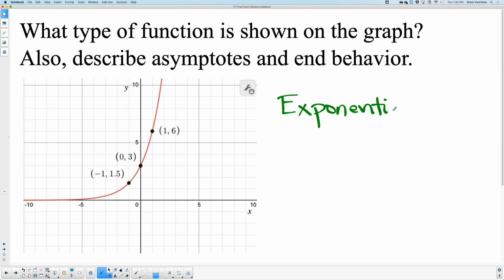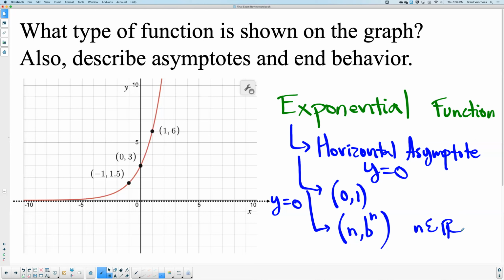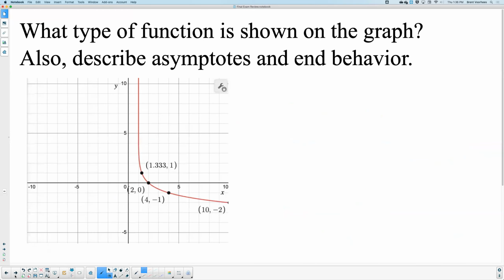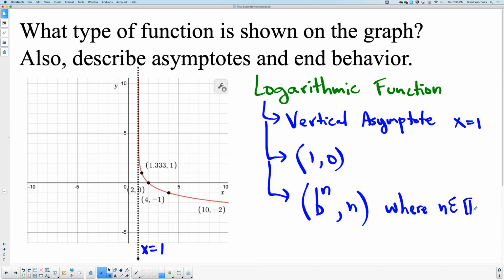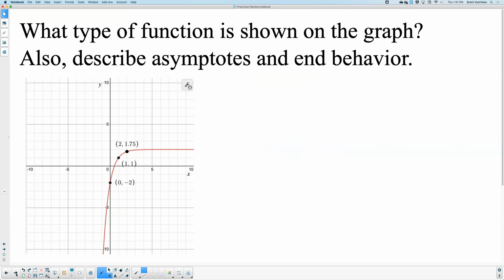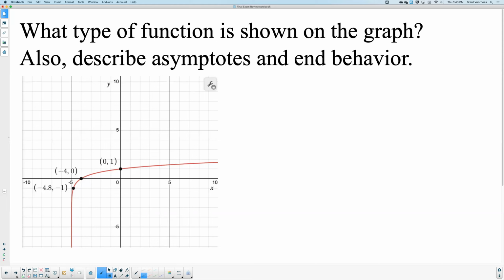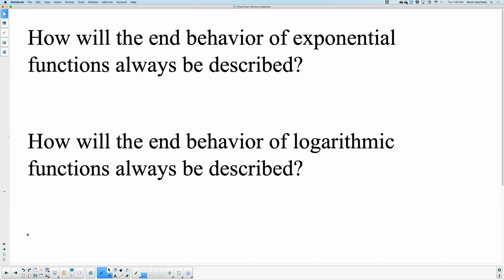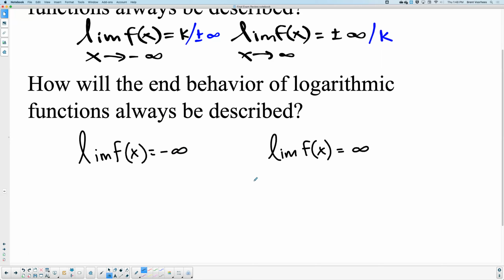Final Exam Review: Lessons 2-3 & 2-11: Key Features of Exponential and Logarithmic Functions